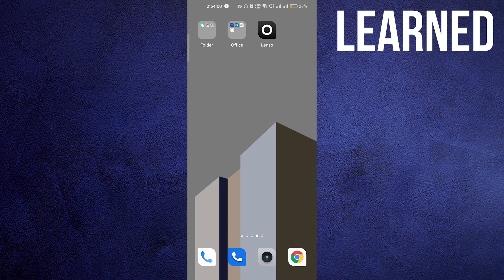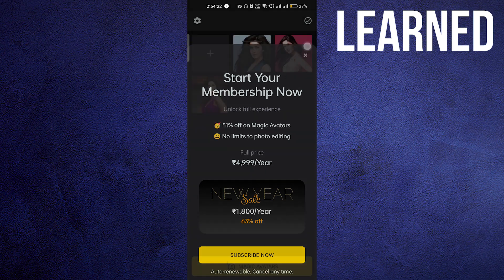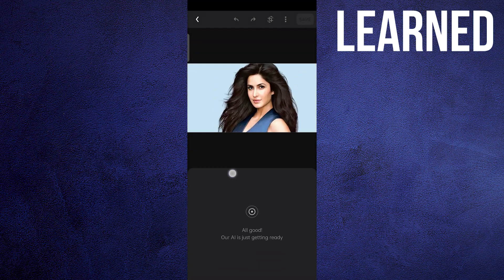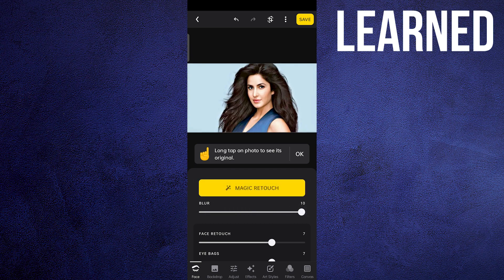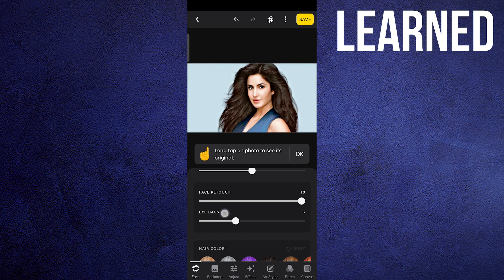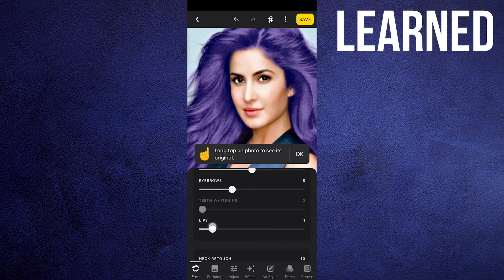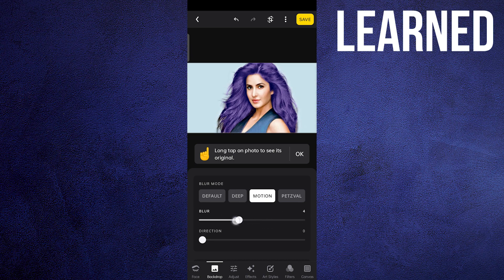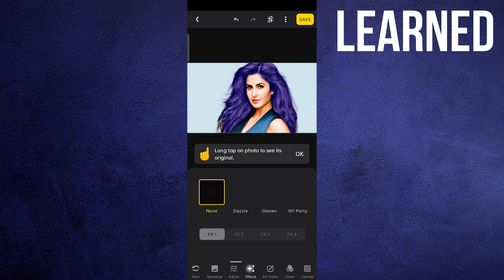How To Use Lensa Photo Editor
If you want to know How To Use Lensa Photo Editor then just watch this step-by-step easy tutorial till the end to get the most out of it.